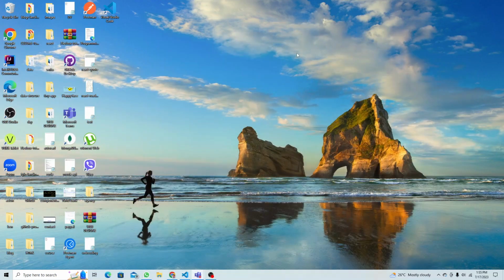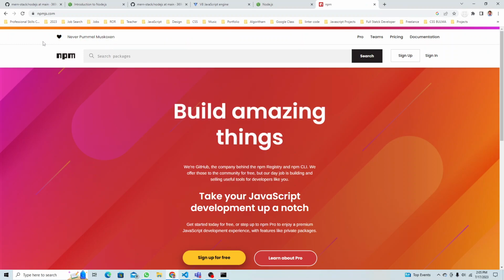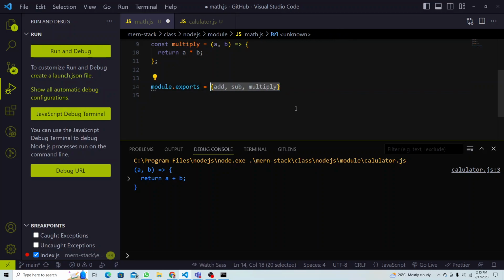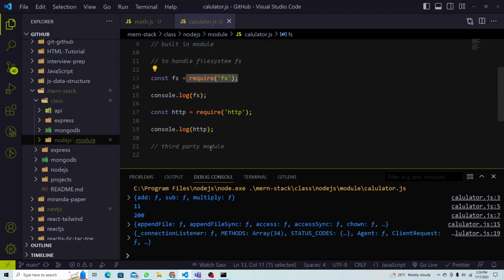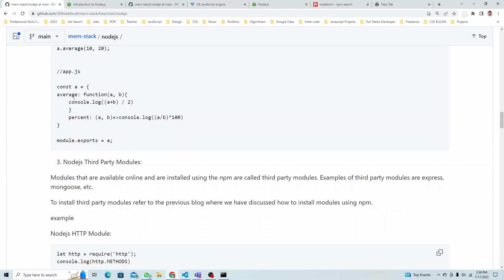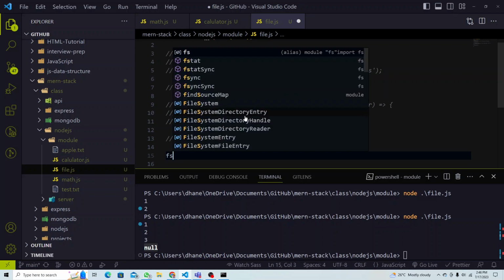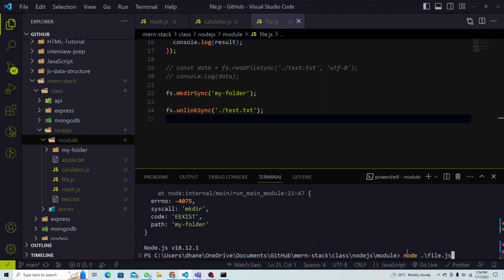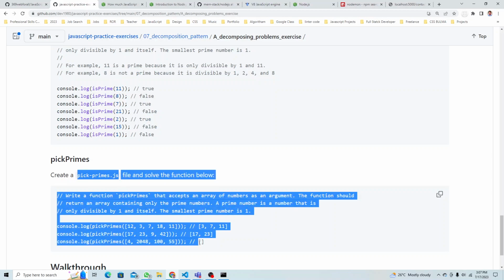nodejs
nodejs tutorial